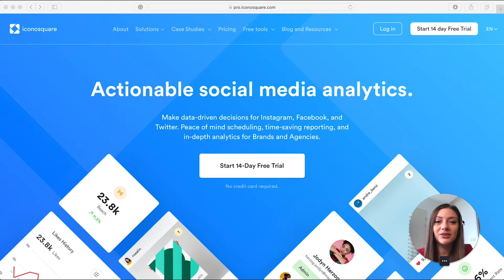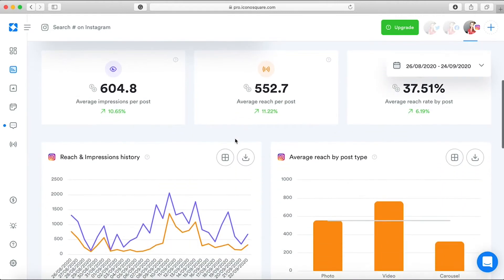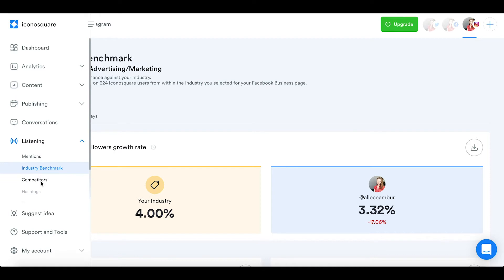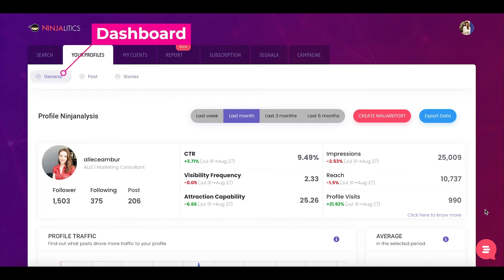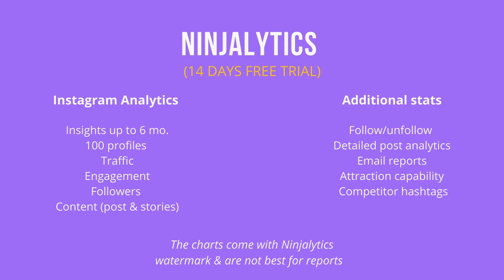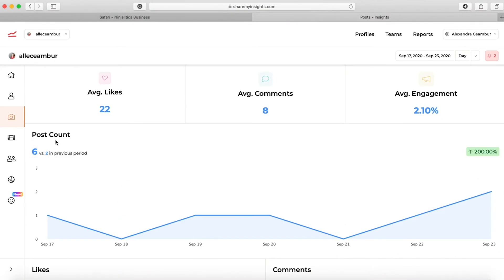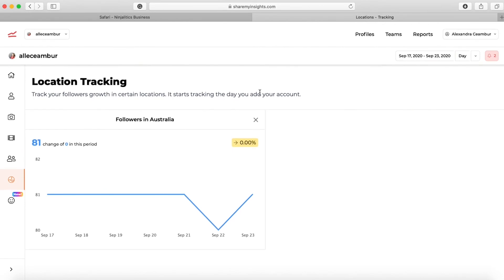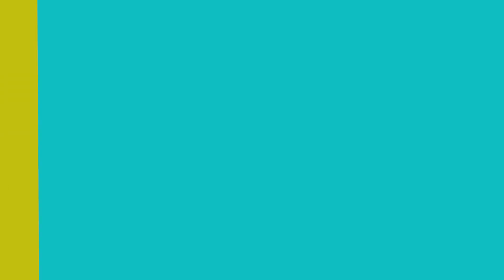ICONOSQUARE vs NINJALITICS | Best FREE Analytics App For Instagram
The secret to growing on Instagram is having high-quality content that your audience engages with. So how do you achieve that? Well, you need to start checking your Instagram insights and find out what's working and what isn't.

In this video, I'll show you the best FREE Instagram analytics apps, share their main features and a few pros and cons.

Jump to:

01:34 Iconosquare Review
05:10 Ninjalytics Review
07:56 Sharemyinsights Review
10:11 Facebook Creator Studio

Let me know if you've tried these apps and what other Instagram apps do you want me to review!

Review: Top 5 Best FREE Analytics for Instagram Marketers

INSTAGRAM INSIGHTS EXPLAINED

READ MY BLOG ARTICLE

Hey, I'm Alle - a social media marketer and online educator. I share FREE marketing tips, video tutorials and courses. If you like my FREE CONTENT and it's helped you, I'd appreciate your support towards me and my channel.